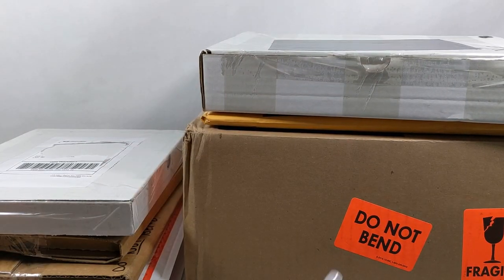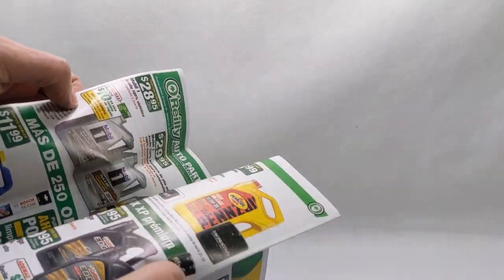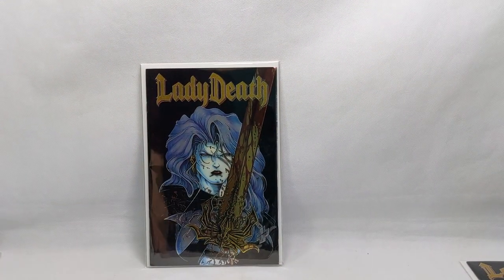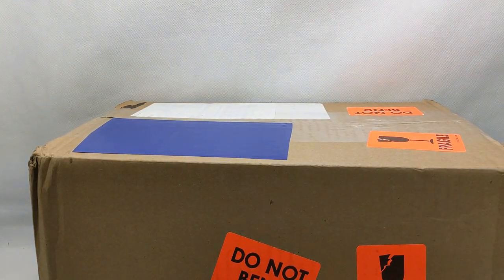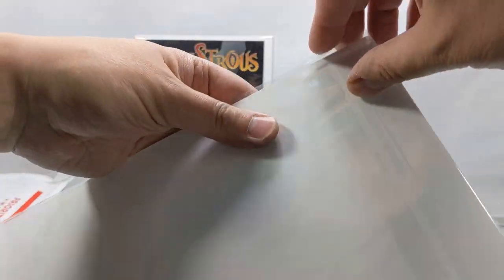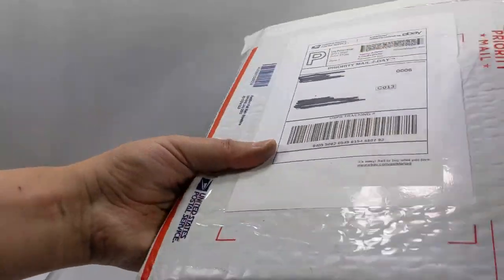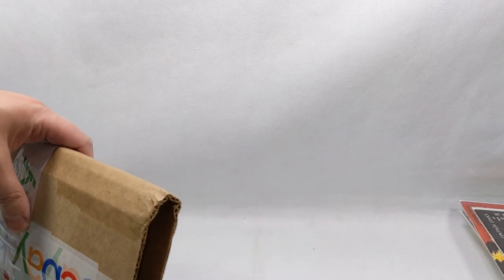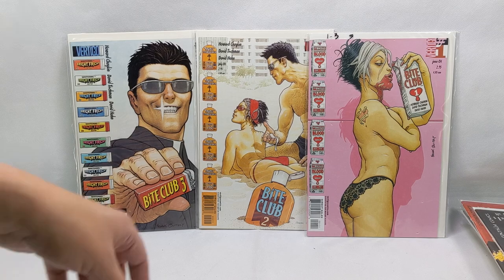Mail Bag Day Comic Book Haul and Unboxing #34!!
Let's see what new comics came in the mail for the week !

Mystery Boxes can be purchased here!!